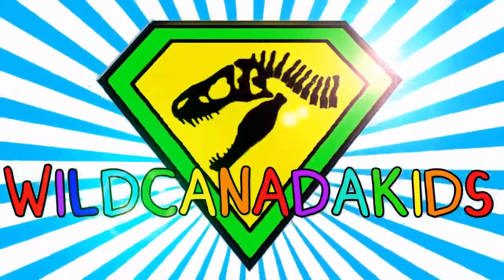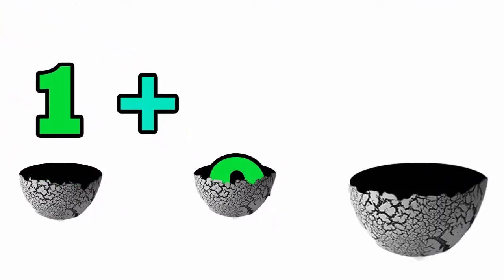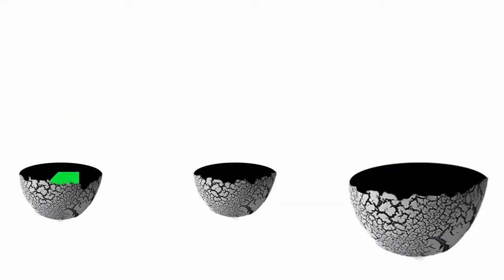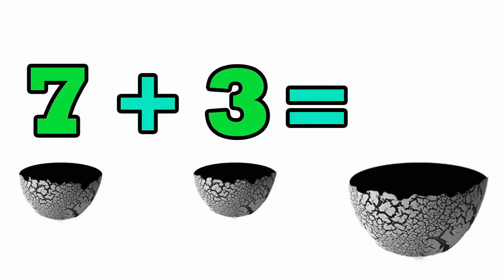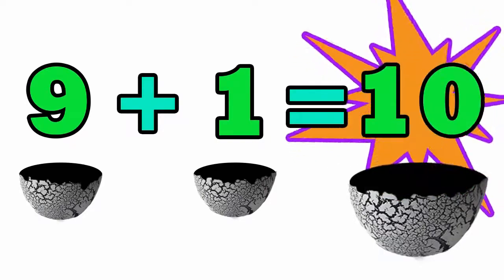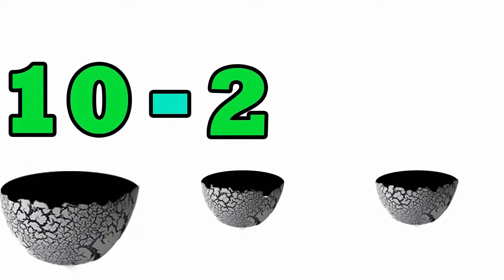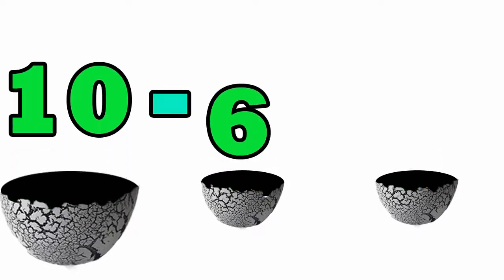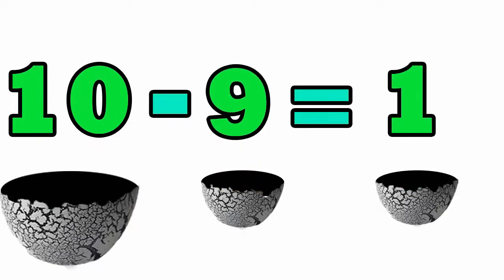Kindergarten Math Lesson: Addition and Subtraction, Learn Grade 1 Math Lesson Kindergarten Math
Kindergarten Math Lesson: Addition and Subtraction,  Learn Grade 1 Math Lesson

Fun DINOSAUR SURPRISE EGG Math video for kindergarten and grade 1!!! In this math lesson you will learn addition and subtraction. Adding numbers to "10" and subtraction from "10".

If you love having FUN, learning, singing and awesome toy videos then you're going to LOVE WildCanadaKids!

*Learn*, *Sing*, *PLAY* with WildCanada Kids and DINOSAURS, Play Doh, Spider-Man, Superman, Lightning McQueen, Minions, Hot Wheels, Iron Man, Batman, X-Men, Star Wars, Minions, Lego, TMNT Teenage Mutant Ninja Turtles, Jake and the Never Land Pirates, Surprise Eggs and so much MORE!

Original stories, music, and computer animation produced by: Michael Emmons and Corrine O'Neill